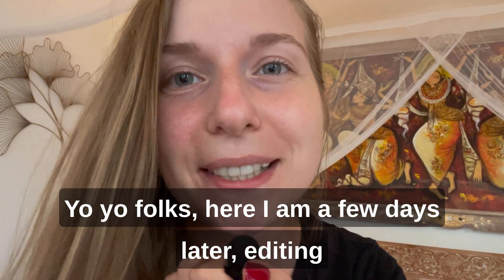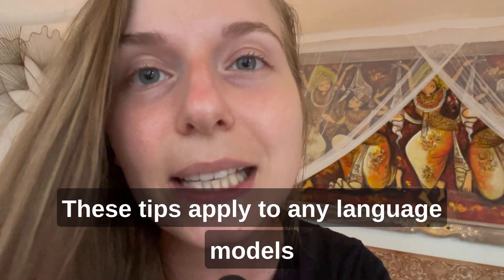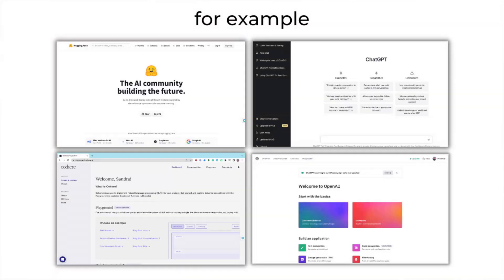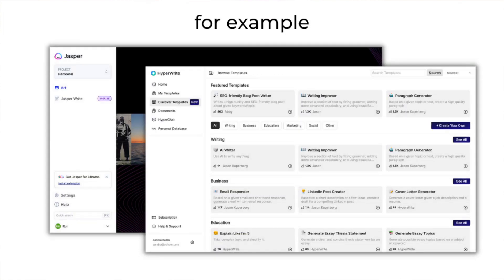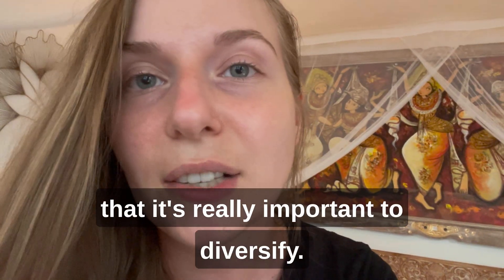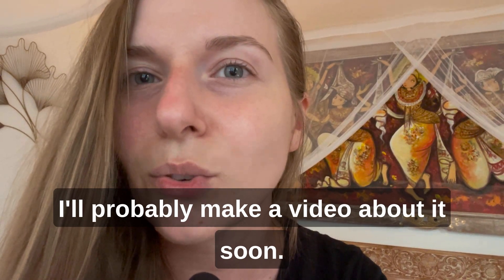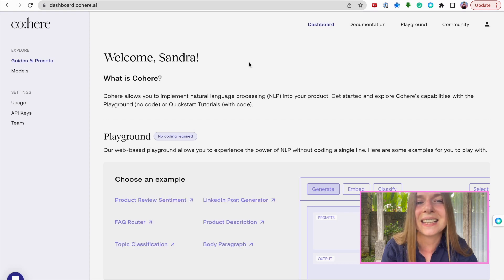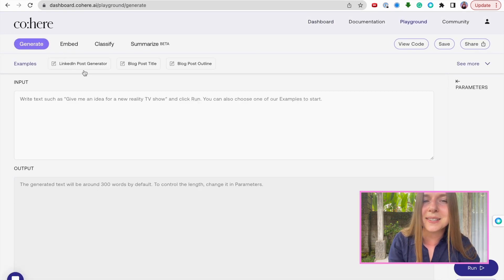If I Was Starting Prompt Engineering in 2023: My 8 Insider Tips✌🏻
Here are 8 things I wish I had known getting started creating prompts for ChatGPT, GPT-3, and other transformer-based language models that generate text.

TIMESTAMPS ⌛️
00:00 - Intro
00:18 - What is prompt engineering
00:35 - 3 key things to remember when engineering your first prompts
02:04 - Start with a simple prompt
02:42 - Experiment with versions of your prompt
03:13 - Keep generating multiple outputs
03:48 - Give examples to your language model
04:43 - Give context about your task to your model
05:21 - Cut out fluff, spelling and grammar mistakes
05:51 - Break down big task into smaller tasks
06:25 - Push the limits of the model and of yourself

MY GPT-3 MANUAL BOOK 📕